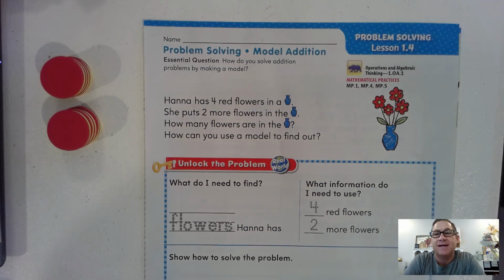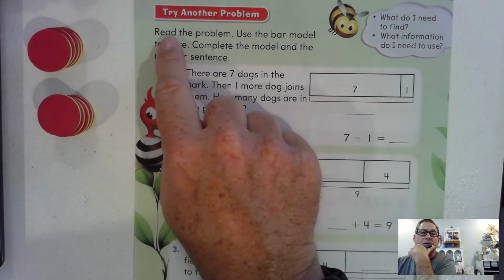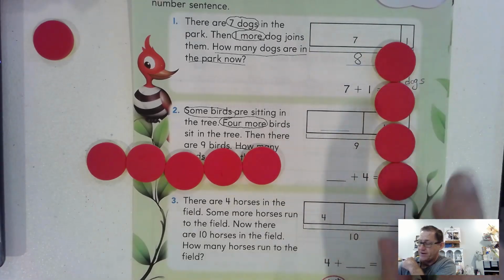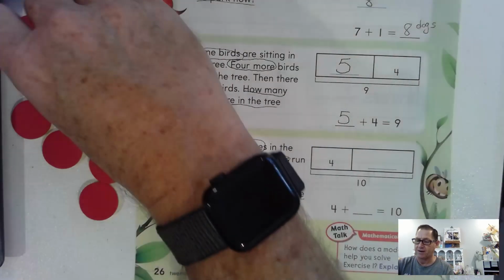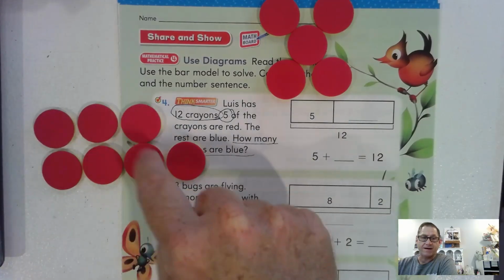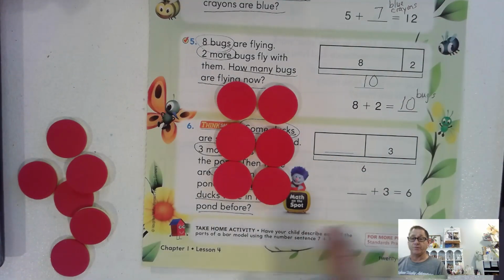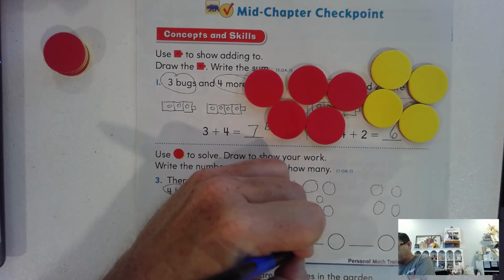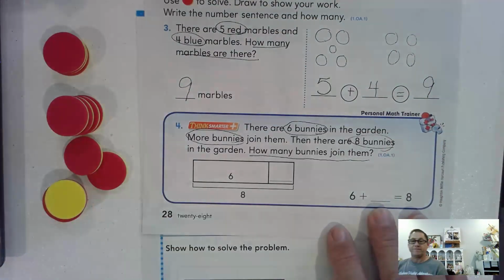Lesson 1 4 Problem Solving-Model Addition pages 25-28 First Grade GO Math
This video covers modeling addition on pages 25-28 of the 1st grade GO Math textbook.  It has students use bar models to solve addition problems.  The video also covers the explanation of the mid chapter checkpoint questions.